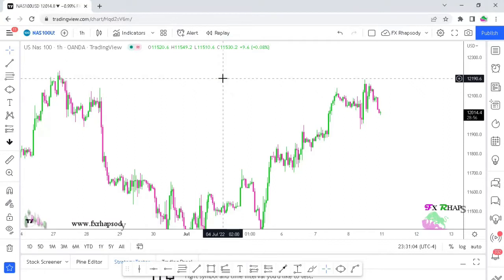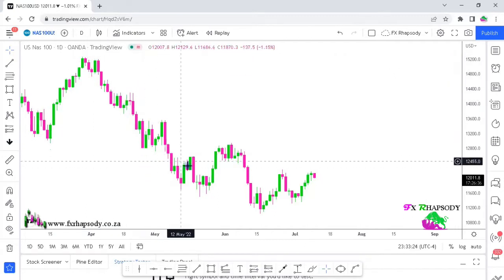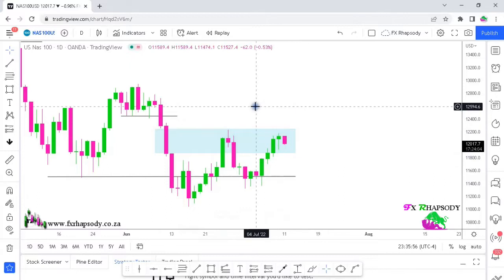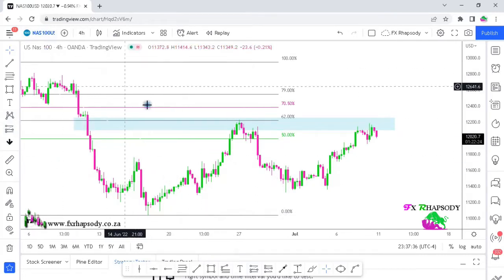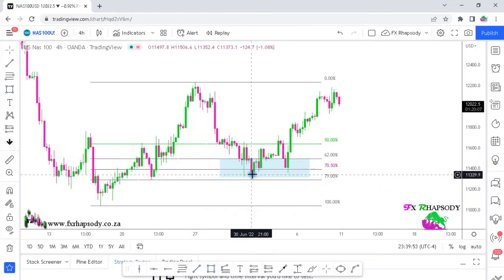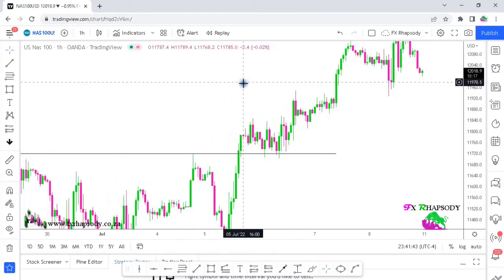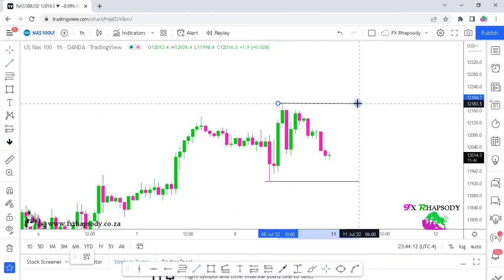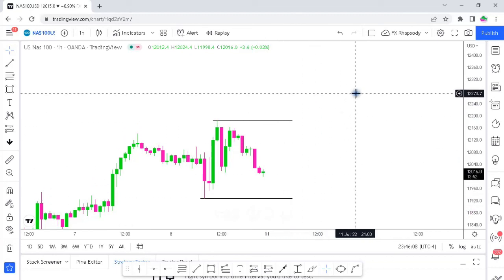WEEKLY ANALYSIS WK28 PART 3 : NASDAQ100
In this video, we look at our weekly top down analysis on Nasdaq 100.
We are using two methods in looking at Nasdaq, the fair value gap and the Fibonacci, which builds nicely together with our price action trading. We also look at the COT reports for more confirmation on the trend of Nasdaq. This is an easy forex strategy to understand even for beginners in trading Nasdaq and if you are here to learn to trade Nasdaq. Using these methods, you will start understanding the impact of Nasdaq smart money strategy, which is an easy strategy for Nasdaq trading.